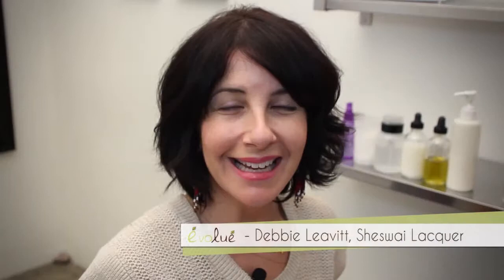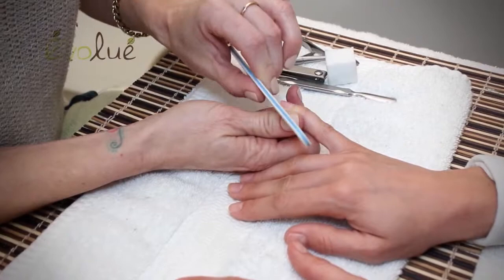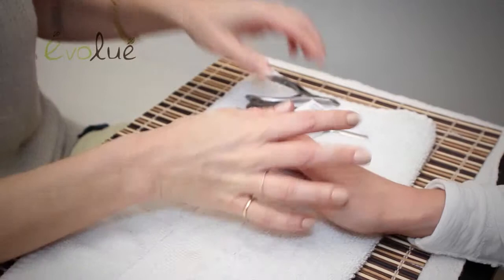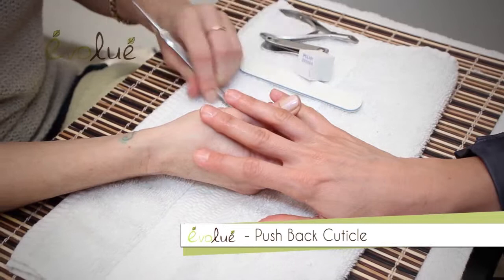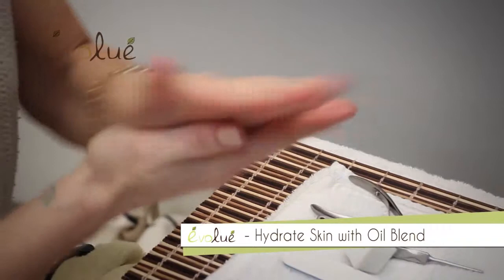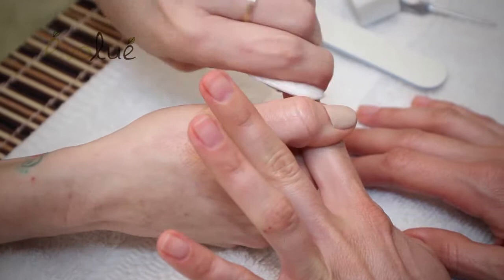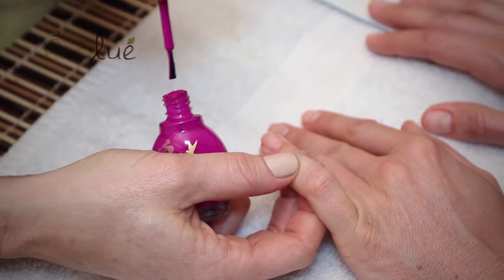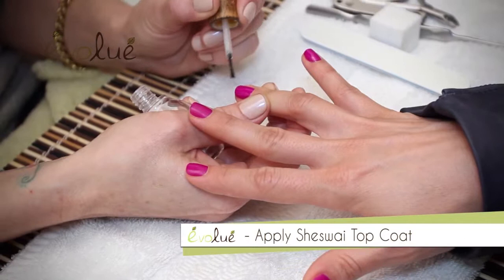Perfect Manicure by Debbie Leavitt for Ludwika Paleta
A perfect beauty day at Evolue in Beverly Hills with Ludwika and Dominika Paleta.  Perfect nails by Debbie Leavitt, Cloutier Agency's green manicurist.